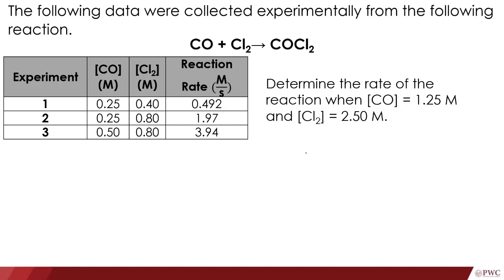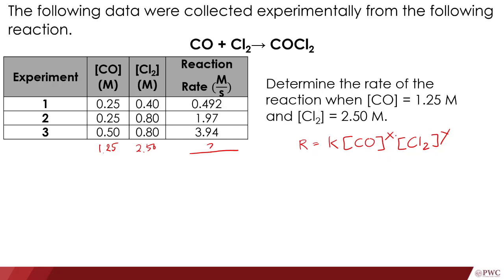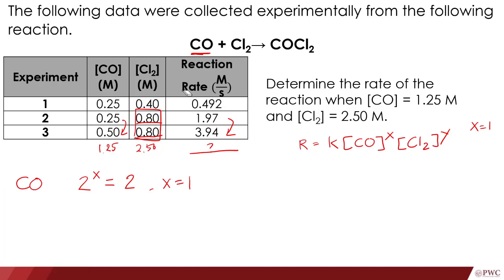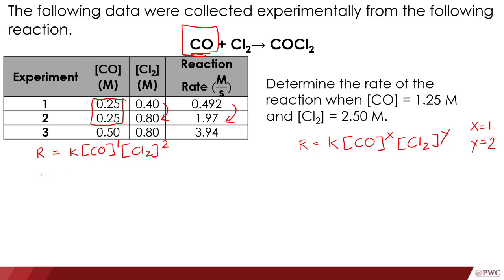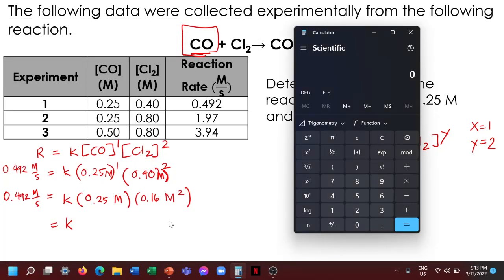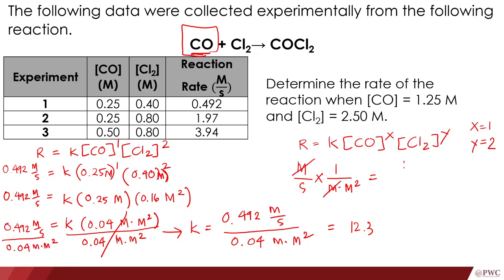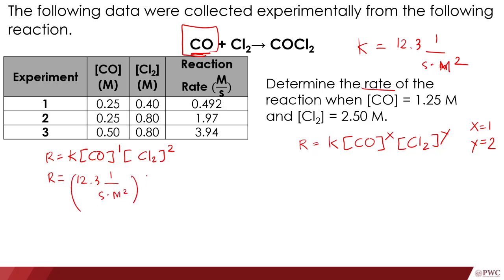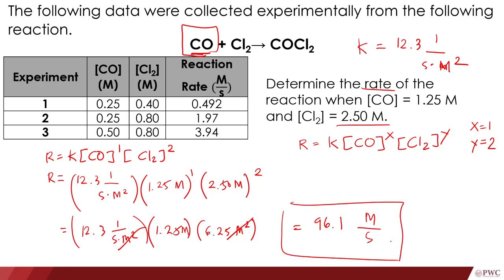Chemical Kinetics - Rate Law